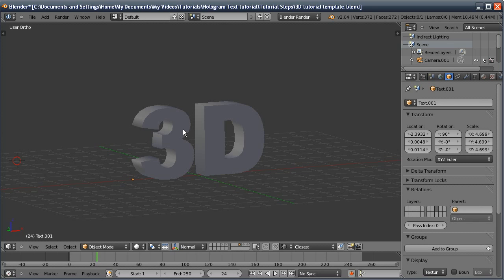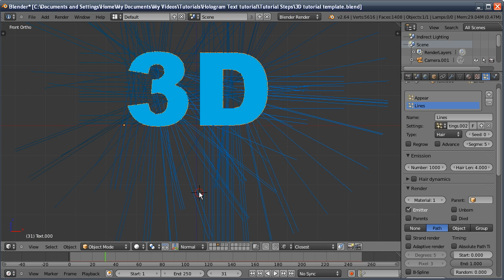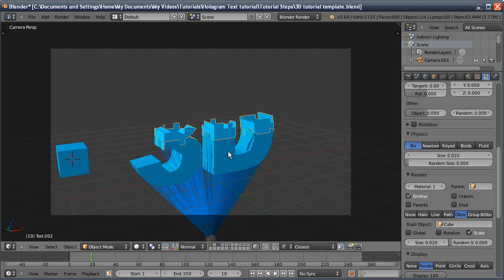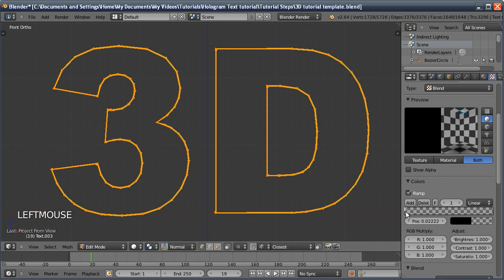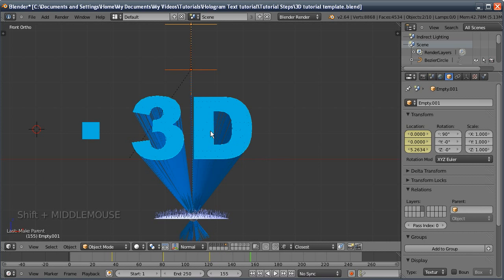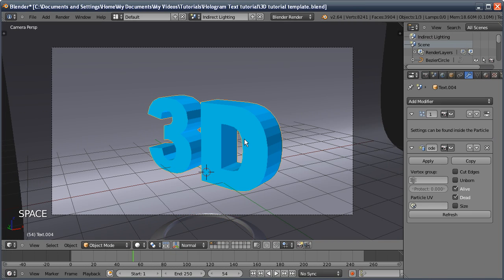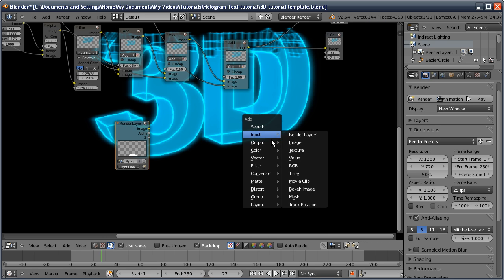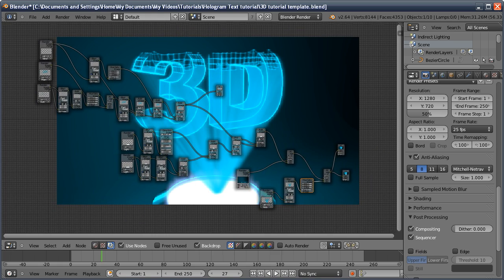Blender Tutorial: Hologram Text Effect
A tutorial on how to create a Hologram effect in Blender 3D 2.64a.